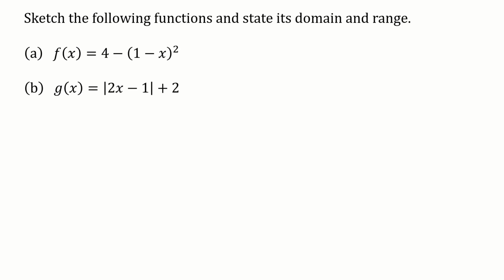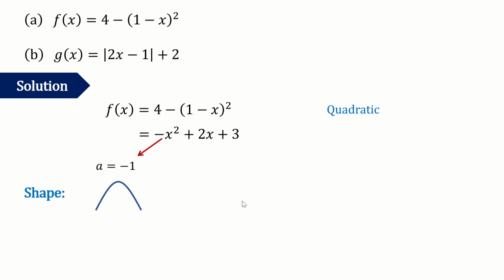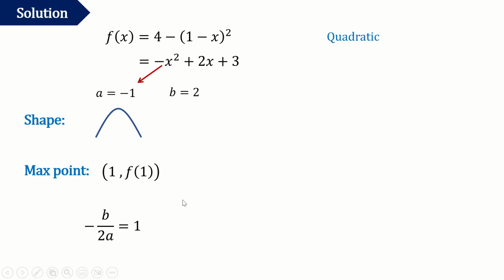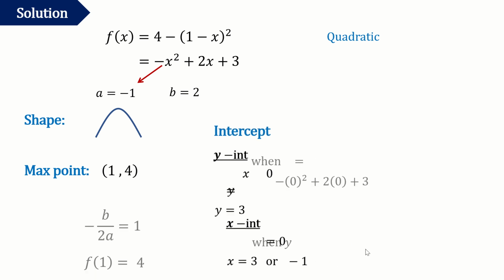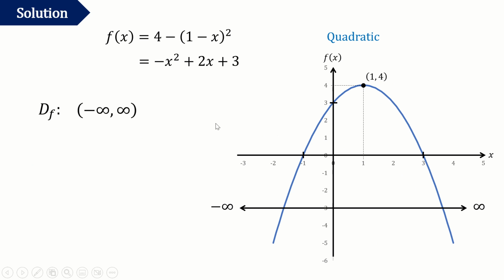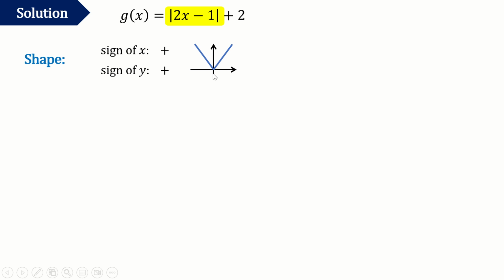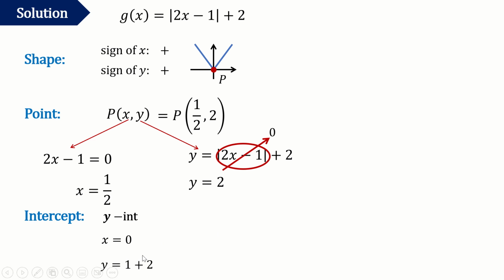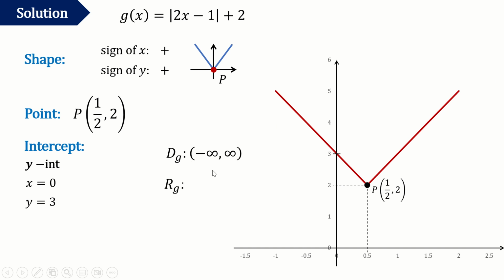Sketch Quadratic and Absolute Value Graphs